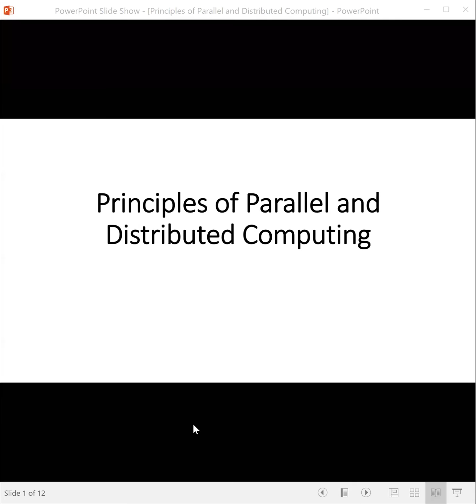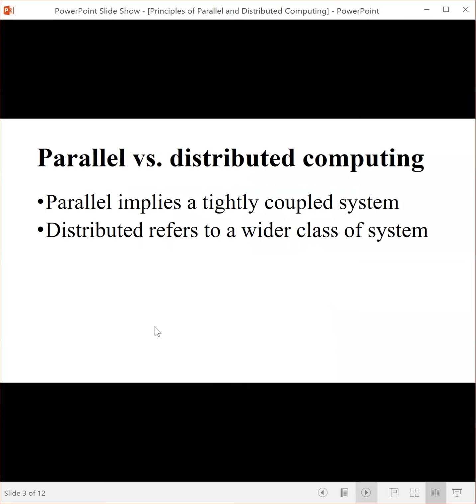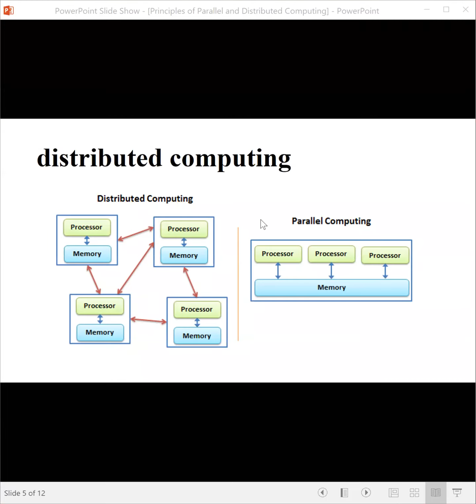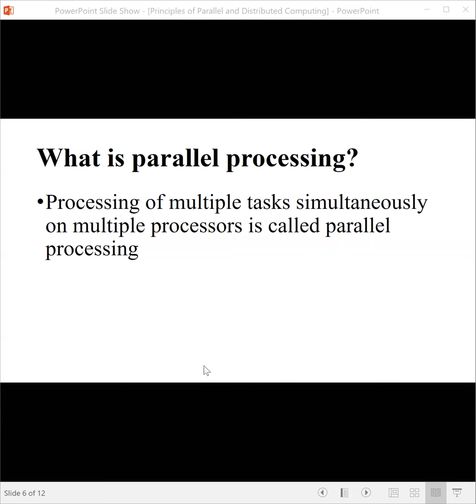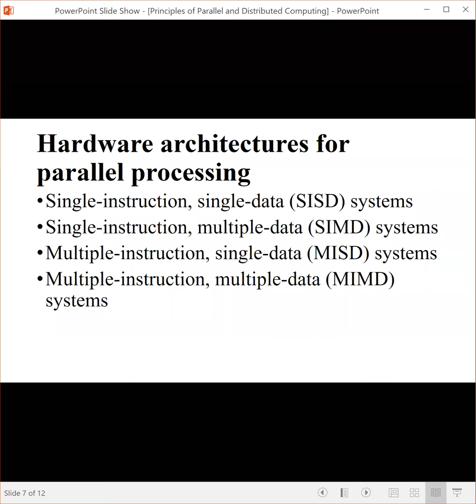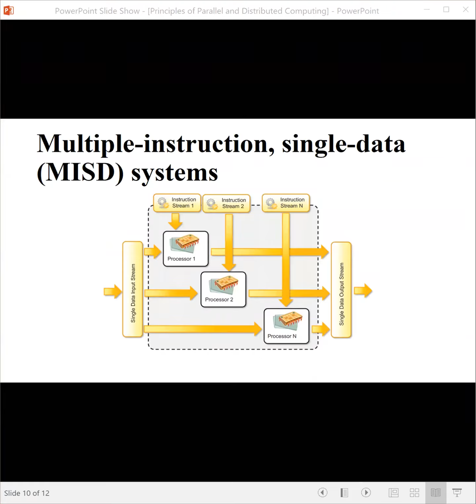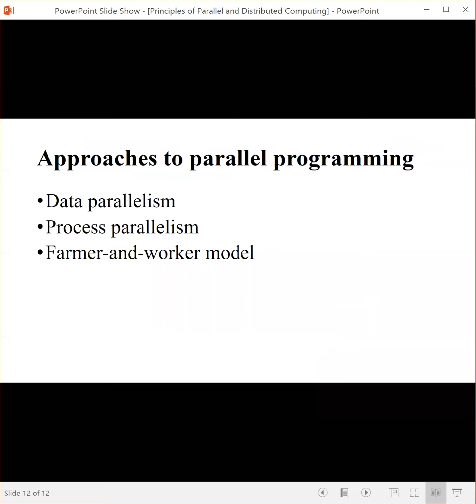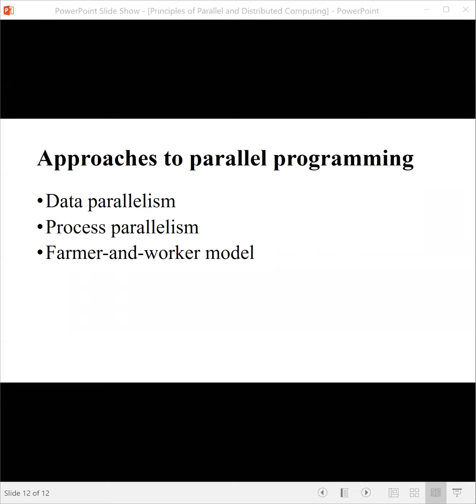Principles of Parallel and Distributed Computing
Welcome to this lecture on Principles of Parallel and Distributed Computing.

In this video, we introduce the fundamental concepts of Parallel and Distributed Computing. You will learn how computing has evolved over the years, why parallel processing became essential, the hardware architectures that support parallel execution, and the major approaches used in parallel programming.

Topics Covered
Introduction to Parallel and Distributed Computing
Evolution and Eras of Computing
Need for Parallel Computing
Parallel Processing Concepts
Sequential vs Parallel Execution
Hardware Architectures for Parallel Processing